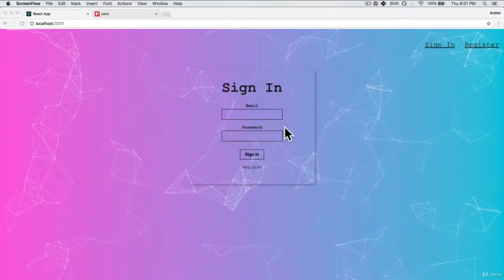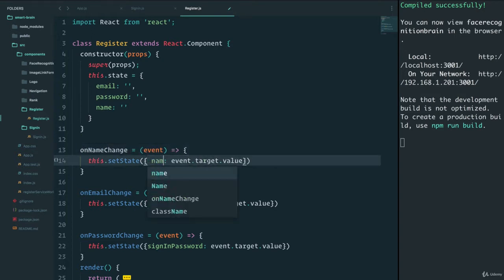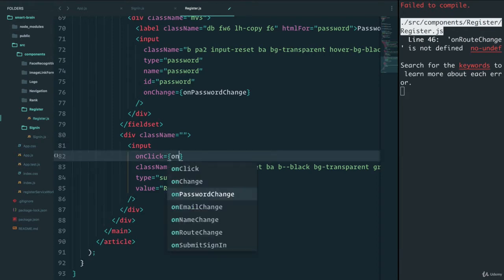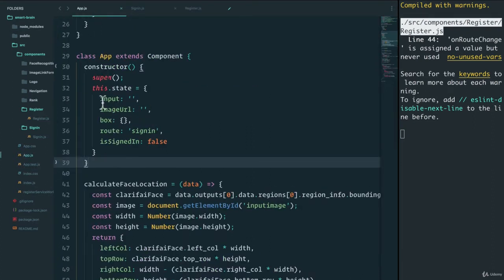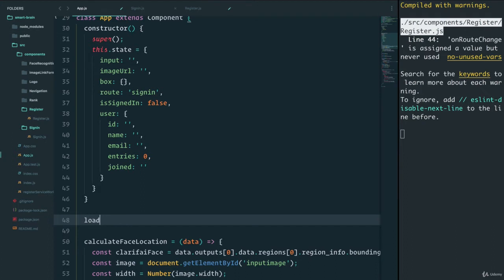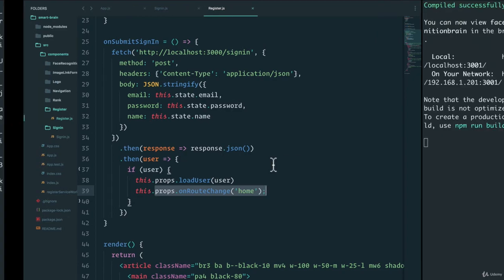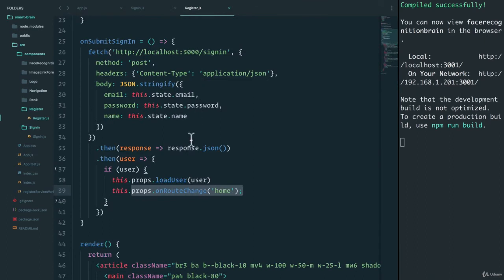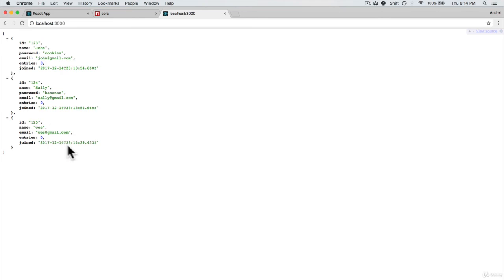25. FINAL PROJECT SmartBrain Back-End -- Server | 7. Registering Users | Technical Warna